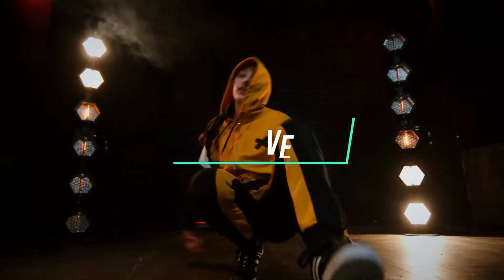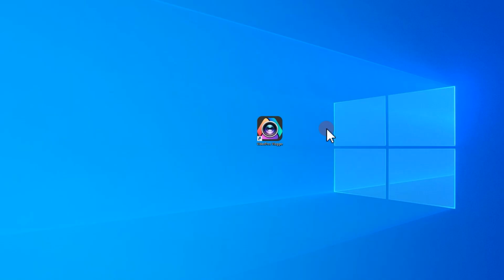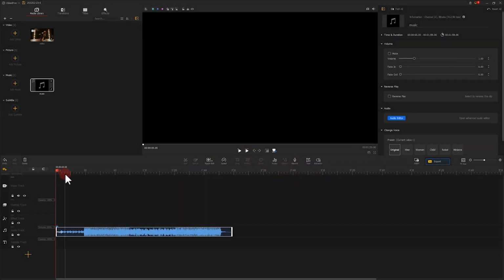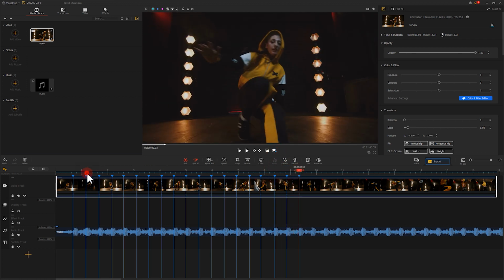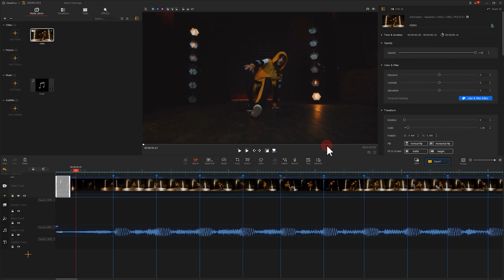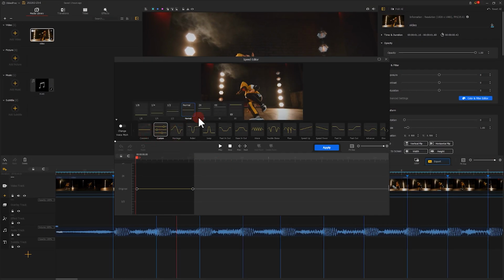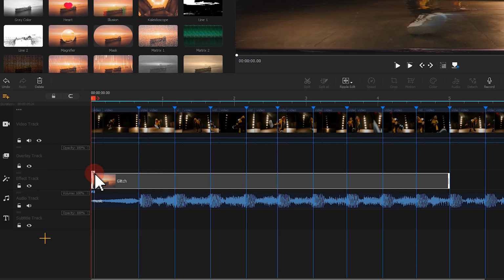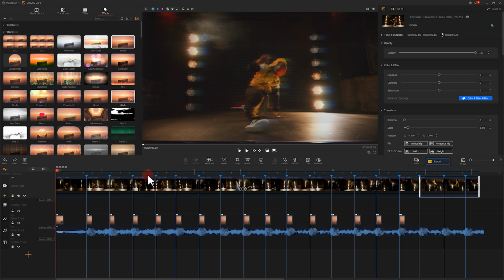Use Velocity Edit to Quickly Make the 1M+Likes TikTok Beat Edit Videos!!| In-Depth Tutorial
A velocity edit comes as a video editing technique that can be used to speed up or slow down the clips at certain points. And it is a great way to develop a new video editing style, and produce engaging video. Well, to give you a thorough idea about how this editing technique works, we have presented you with today's tutorial, where you might be able to find everything you need to know about velocity editing and learn how!😆
velocity edit

Timestamp:
00:00 Intro and sample display
00:36 Prepare the clips
02:00 Mark the beat points
03:00 Speed adjust
04:27 Add special effect